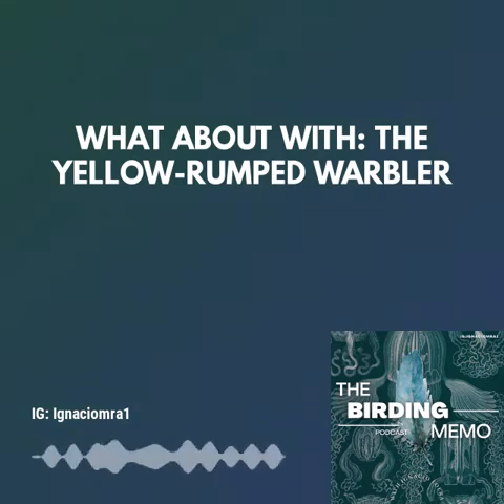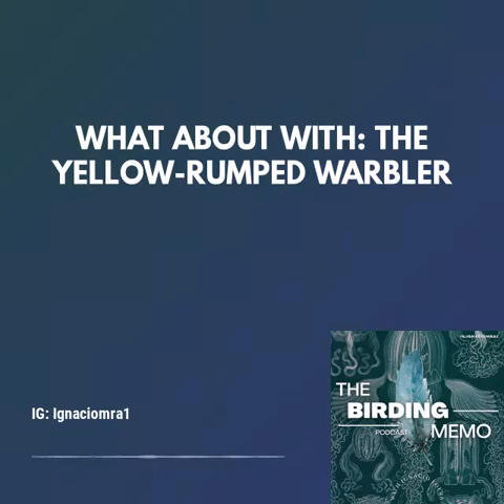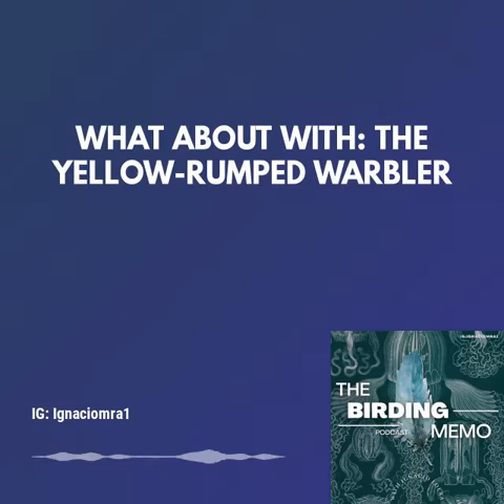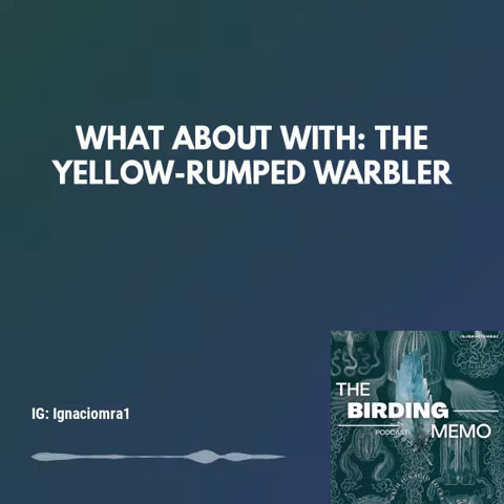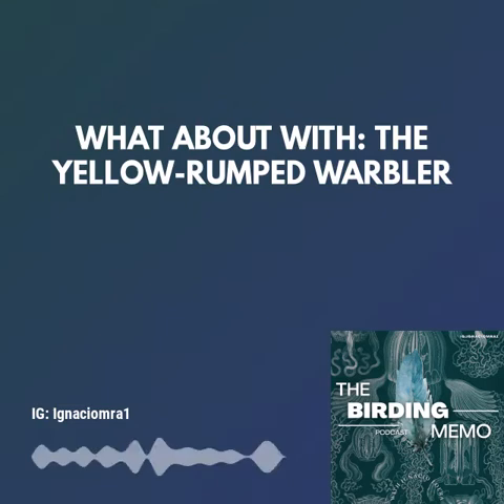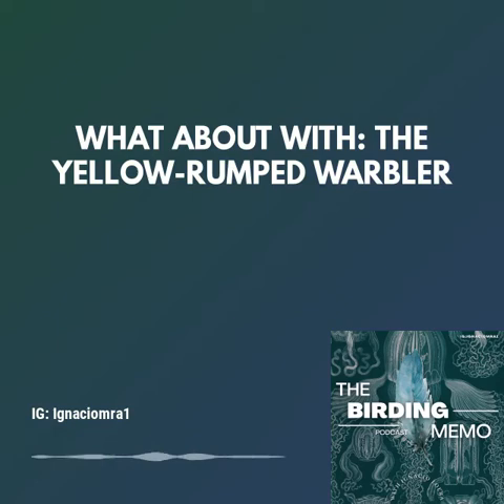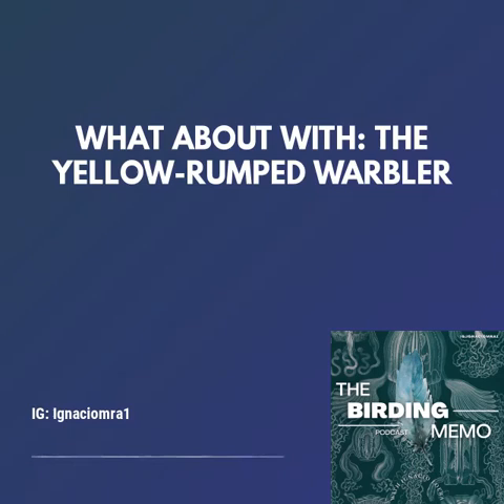Ep. #4 What about with; The Yellow-Rumped Warbler.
Hello everyone!👋 I hope you enjoy today’s podcast about The Yellow-Rumped Warbler. See you later birders 🪶